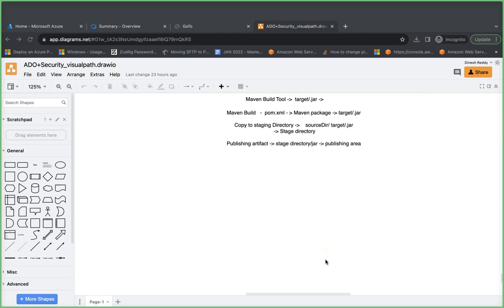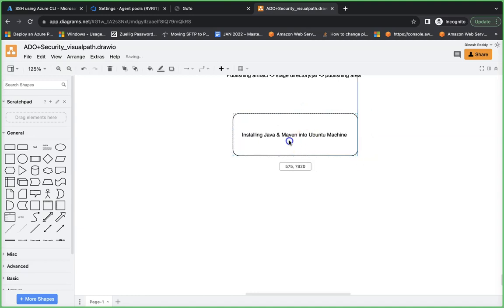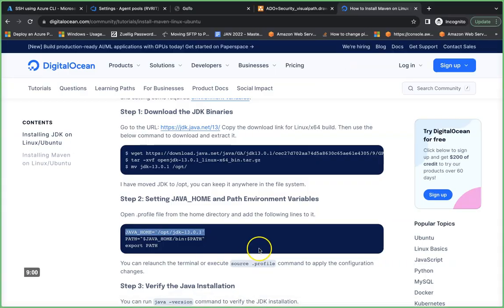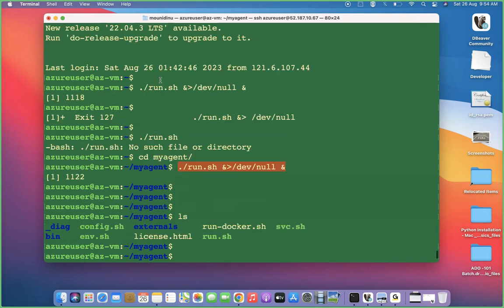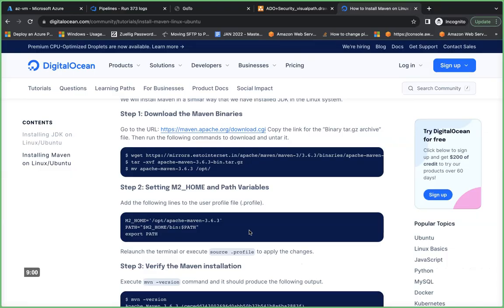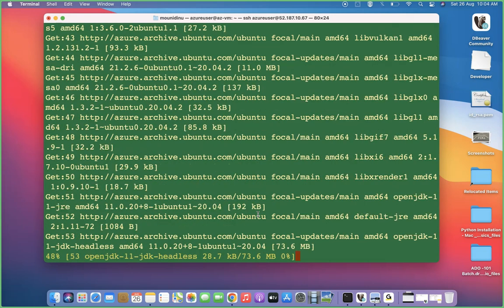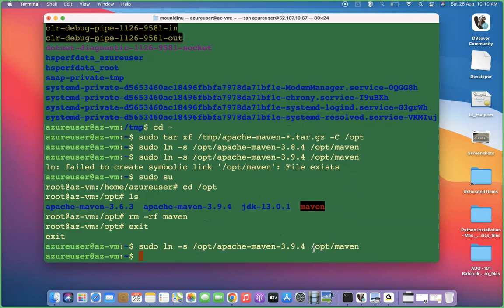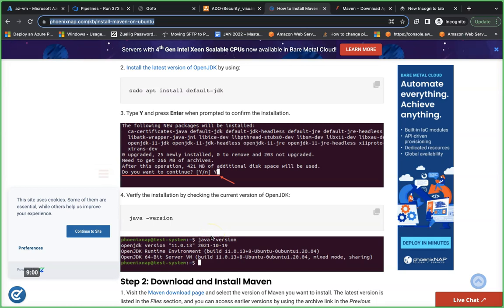Maven & Java Installation in to the ubuntu VM | Azure Devops | Realtime usecases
Learn how to install Maven and Java on Ubuntu VM for efficient Java development. Follow step-by-step instructions to set up Maven and Java environments, enabling seamless development and build processes.

For Complete Azure Devops Playlist , Please checkout the below

Cloud Computing Basics & Azure Cloud Intro

Provisioning components & Importance

LEARN PYTHON
JADVA PROJECTS FOR AZURE